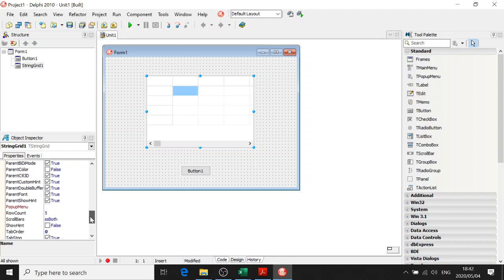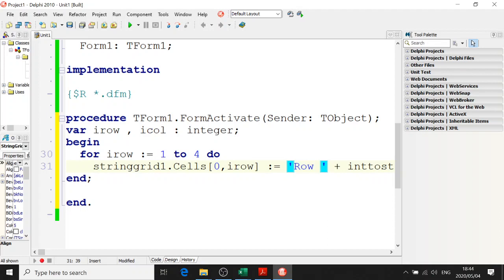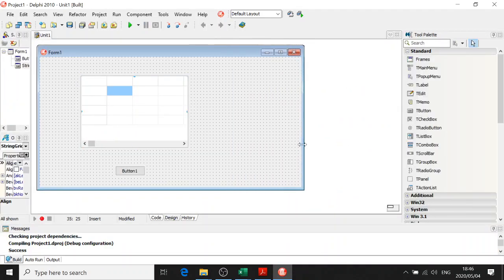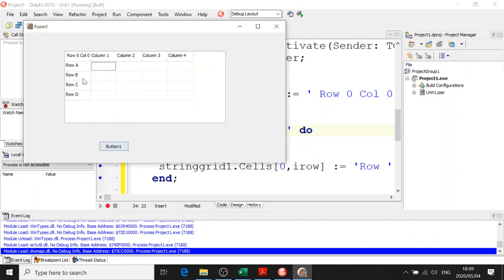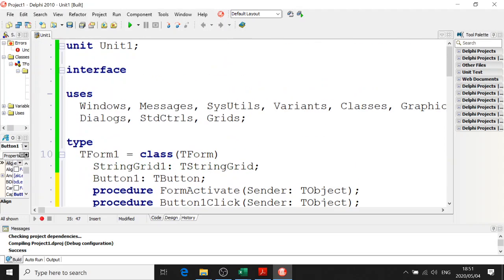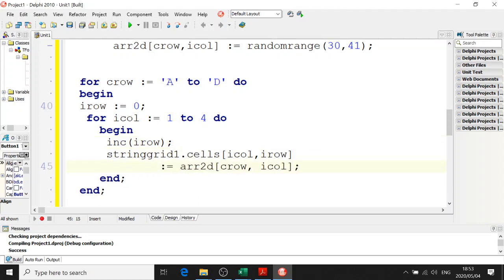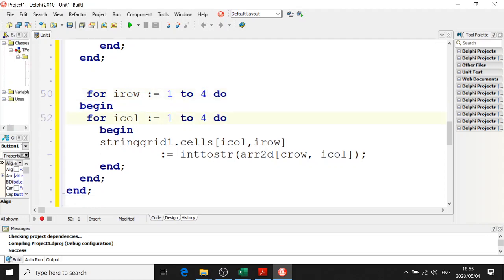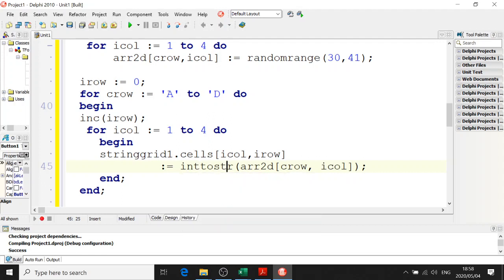Gr12 7 May Stringgrids and 2D arrays